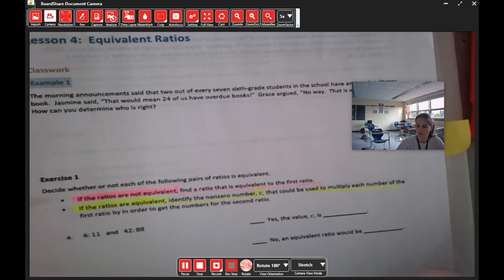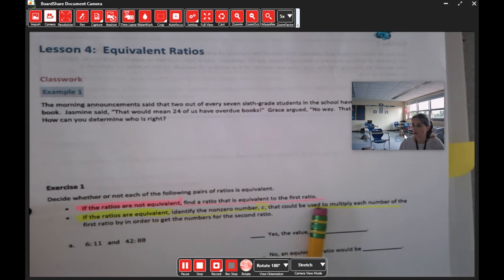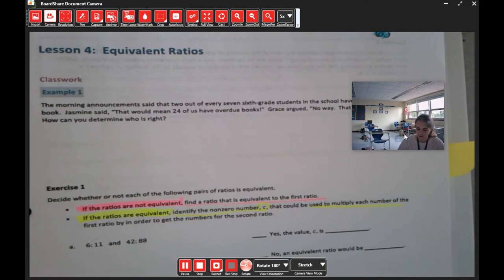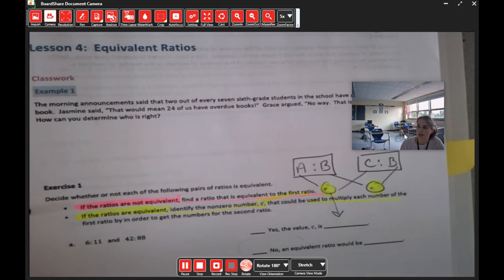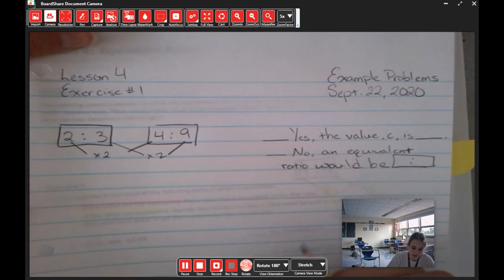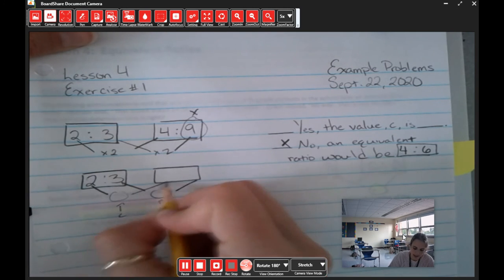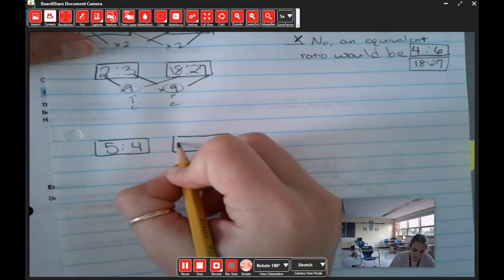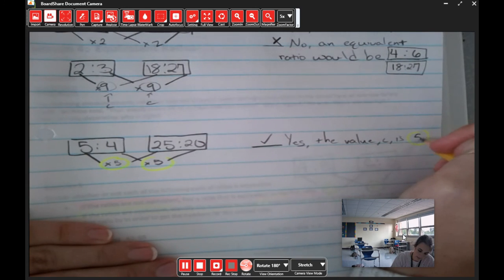Example Problems - M1L4 Exercise 1